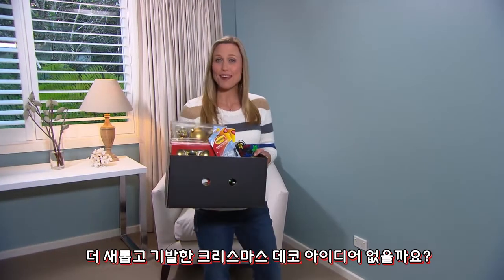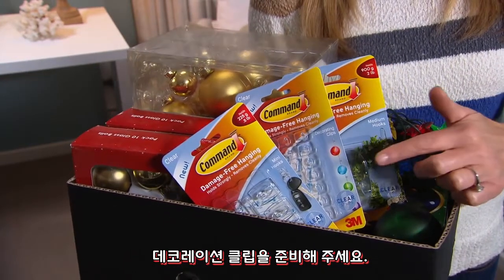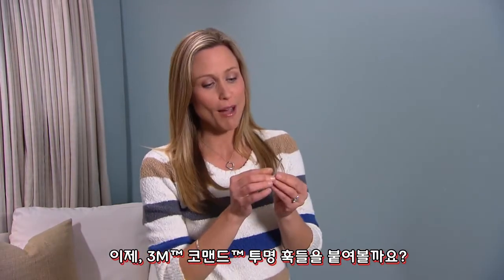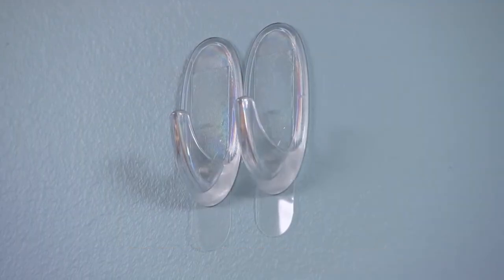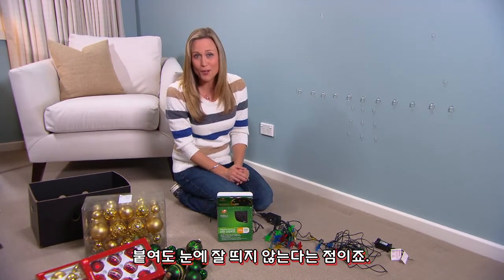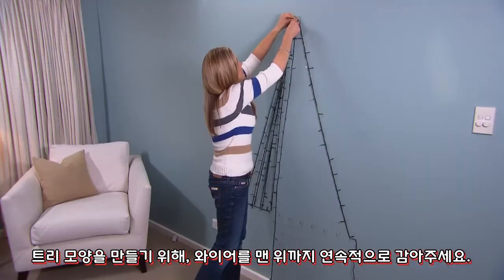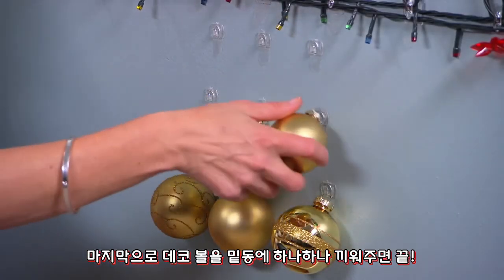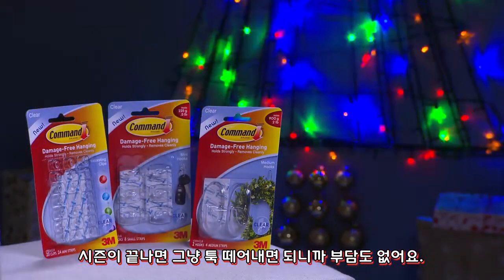3M™ 코맨드™와 손쉽게 크리스마스 트리 만들기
3M™ 코맨드™와 함께 만드는 특별한 크리스마스 트리!
뗄 때도 흔적 없으니까 시즌이 끝나도 걱정이 없죠.